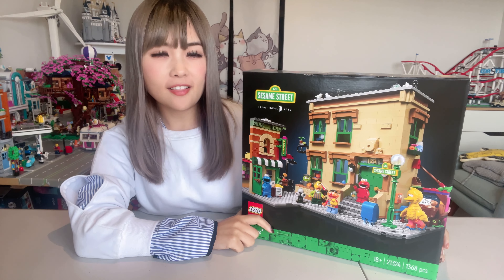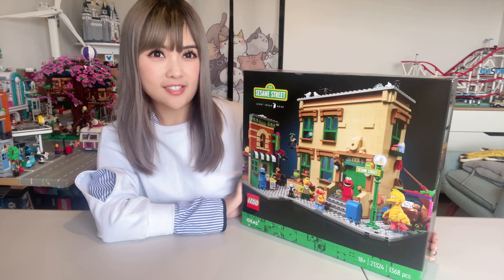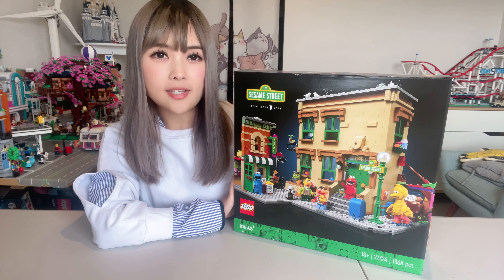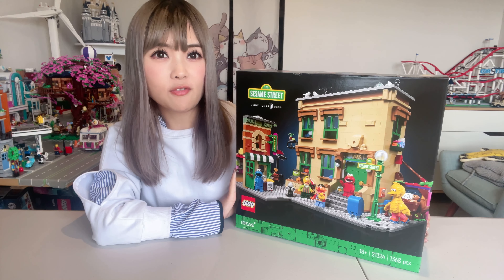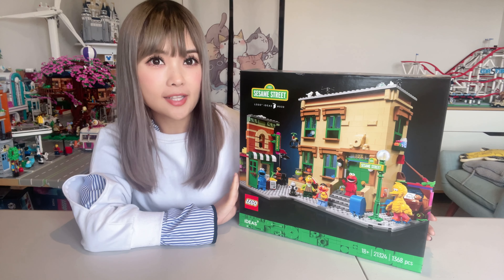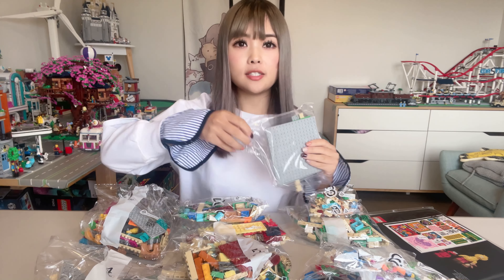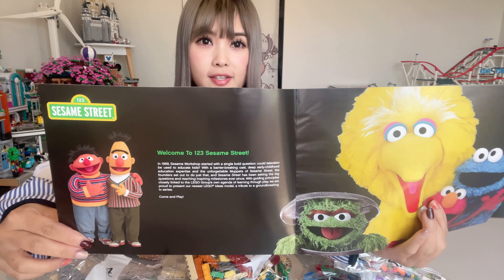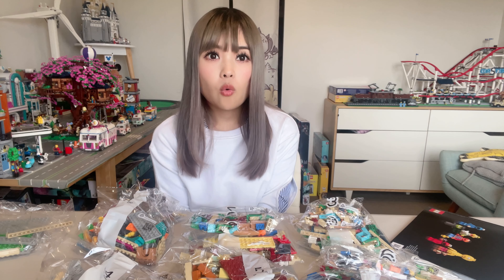UNBOXING Lego Ideas 18+ Sesame Street 21324【中文字幕】樂高Ideas 18+系列芝麻街21324開箱啦！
We are unboxing the Lego ideas 18+ Sesame Street today! It's a bit smaller than I expected and already on sale before I got to open it :(

今天要來開箱樂高Ideas 18+系列的芝麻街啦！我原價買的，還沒開就打折了， 大哭😭趕緊打開來拼掉他！

Lego Reviews | Lego Review | Lego Review Channel | Lego Reviewer | Lego Ideas | Lego 21324